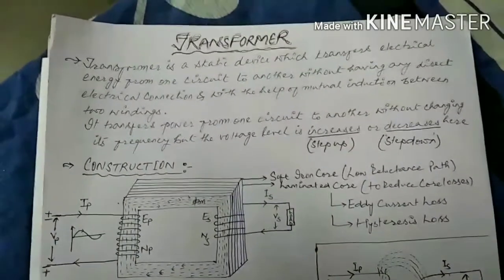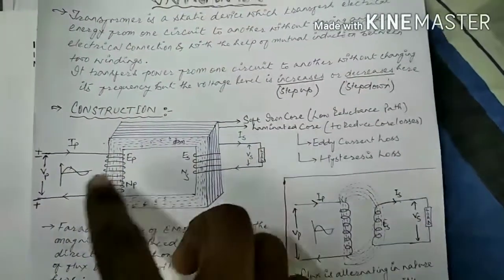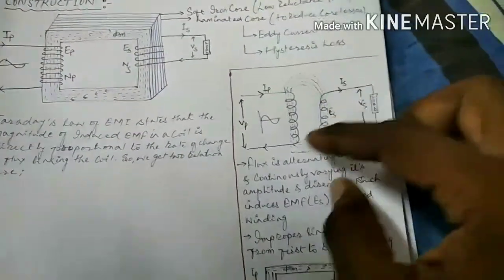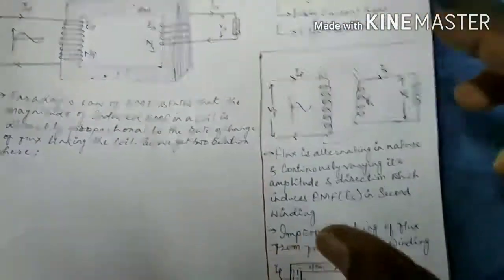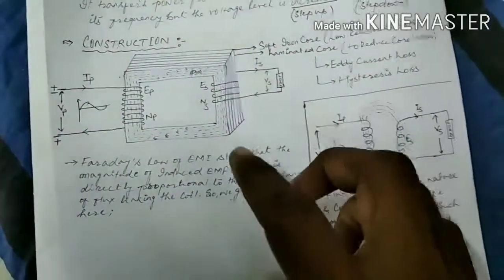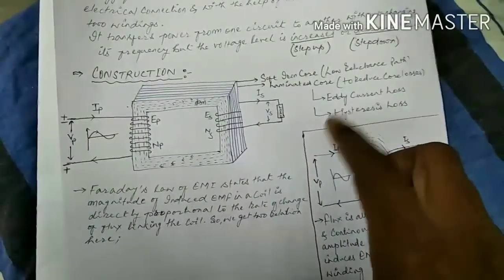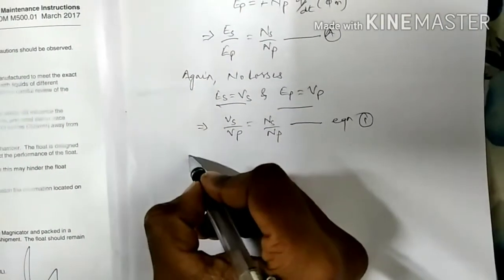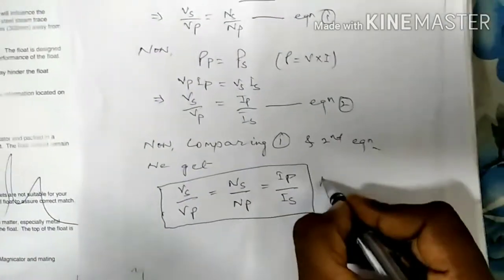Basics of transformer | working principle and construction | Transformer kya hota h ?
What is transformer? Principle on which a transformer works,  types of transformer, construction of transformer, losses in transformer, important relation nd equations of transformer.
Basics of transformer, working principle nd construction.
working principle and construction of transformer basic electrical engineering,
how to replace doorbell transformer attached to electrical panel,
transformer electrical engineering gate academy,
electrical transformer blast,
electrical transformer box explosion,
electrical transformer blowout,
electrical transformer buzzing,
electric transformer blast video,
electric transformer by khan sir,
electric transformer business,
electric transformer build,
electric transformer box,
power transformer blast,
basic electrical transformer,
biggest electrical transformer,
big electrical transformer,
vir the robot boy electrical transformer,
world biggest electrical transformer,
losses in transformer basic electrical engineering,
single phase transformer basic electrical engineering,
transformer working principle basic electrical engineering,
transformer basic electrical engineering one shot,
transformer basic electrical engineering in hindi,
electrical transformer connection,
electrical transformer course,
electrical transformer classes explained,
electrical transformer construction,
electrical transformer calculation formulas,
electrical transformer cad blocks,
electrical transformer class 12,
electrical transformer cad file,
electric transformer change,
electrical current transformer,
khan sir electrical classes transformer,
three phase transformer connections basic electrical engineering,
equivalent circuit of transformer basic electrical engineering,
bh characteristics of transformer electrical engineering,
electrical transformer short circuit,
electrical code coach transformer,
current transformer electrical engineering,
electrical transformer details,
electrical transformer design,
electrical transformer drawing,
electrical dost transformer,
electrical distribution transformer,
power transformer design,
power transformer design calculation,
power transformer details,
power transformer differential protection,
electrical machine design transformer,
design of electrical transformer,
how to draw electrical transformer,
replacing doorbell transformer on electrical panel,
doorbell transformer on electrical panel,
single phase transformer electrical engineering drawing,
installing doorbell transformer on electrical panel,
auto transformer starter electrical dost,
sizing of transformer in electrical machine design,
electrical transformer explanation,
electrical transformer examples,
electrical transformer explosion video,
electrical transformers explained in hindi,
electric transformer experiment,
transformer electrical engineering,
transformer electrical engineering numericals,
transformer electrical engineering one shot,
exploding electrical transformer,
single phase transformer electrical engineering,
working of transformer electrical engineering,
three phase transformer electrical engineering,
transformer topic in electrical engineering,
electrical is easy transformer,
ideal transformer electrical engineering,
electrical transformer failure,
electrical transformer formula,
electrical transformer for house,
electrical transformer fuse,
electrical transformer fire protection,
electrical transformer fire fighting,
electric transformer fails,
electric transformer for home,
power transformer fire,
transformer for electrical engineering,
transformer basic electrical engineering first year,
use of transformer for long distance transmission of electrical energy,
electrical transformer grounding,